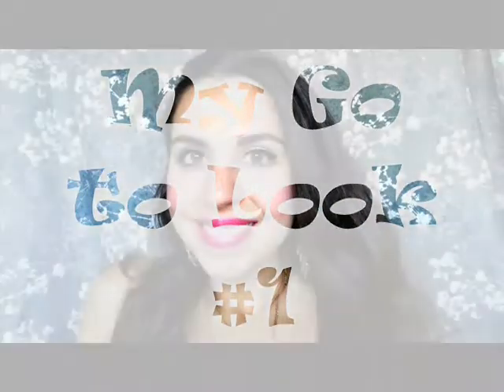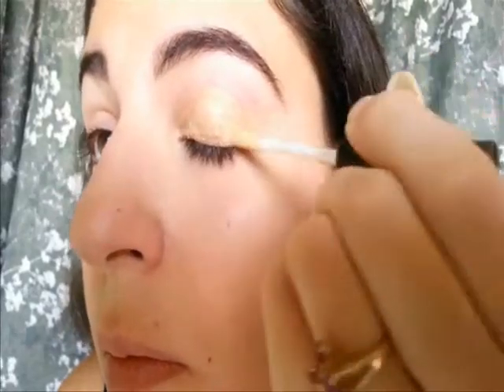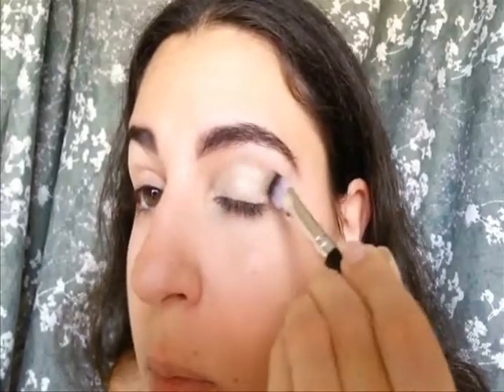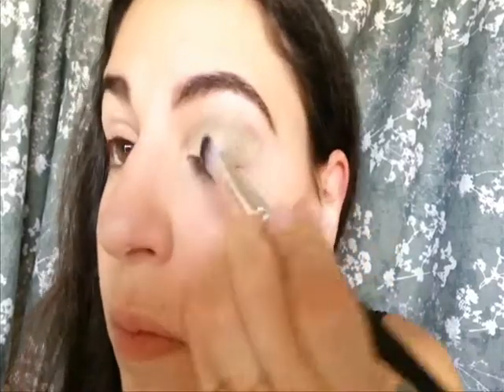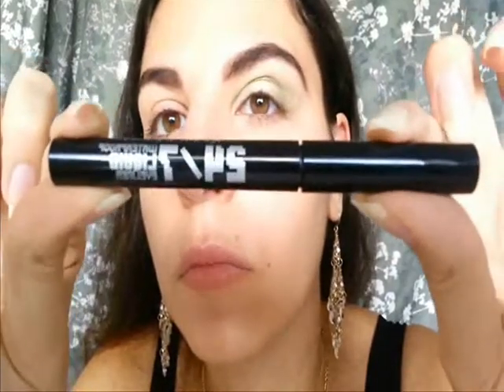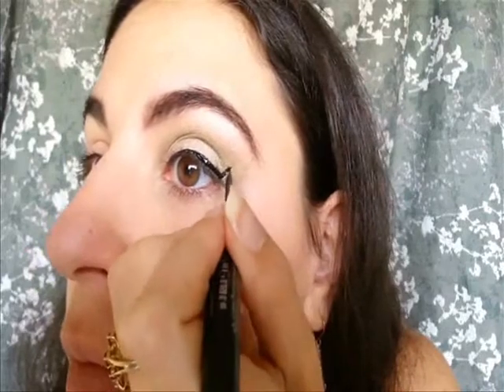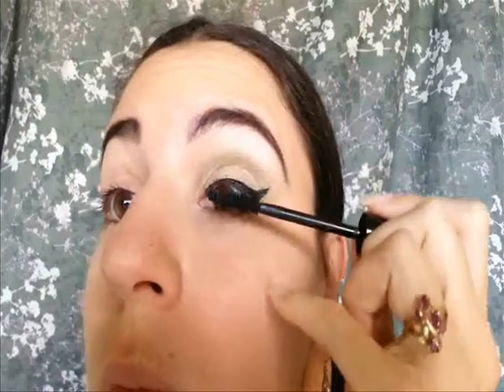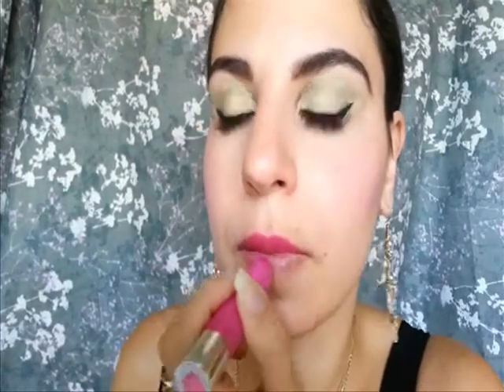Go to makeup look #1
This is one of my typical go to looks. It's easy and quick, but will help to enhance you natural beauty.

Products used:
Milani Minerals face powder in 102 Nude Buff
Elf Eyebrow Kit in Dark
Elf Eyelid primer in Golden
Wet N Wild Eyeshadow palette in Comfort Zone
Urban Decay Decay 24/7 waterproof liquid liner in black
Jordana Best lash extreme volumizing mascara in black
Elf Studio blush in Fuschia Fusion
Revlon just kissable lip balm stain in Sweetheart

THIS VIDEO IS NOT SPONSORED AND ALL PRODUCTS WERE PURCHASED BY ME & OPINIONS ARE MY OWN!!